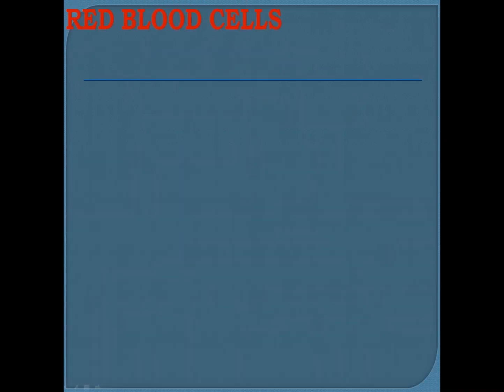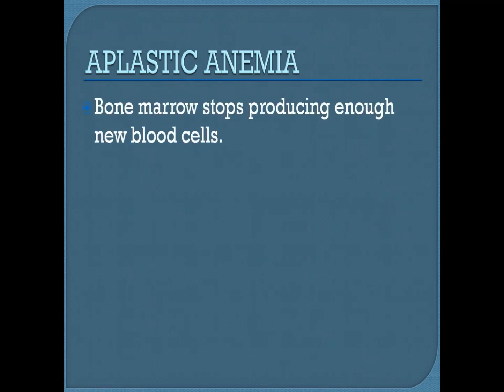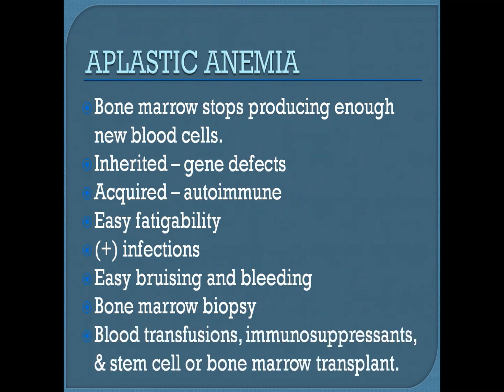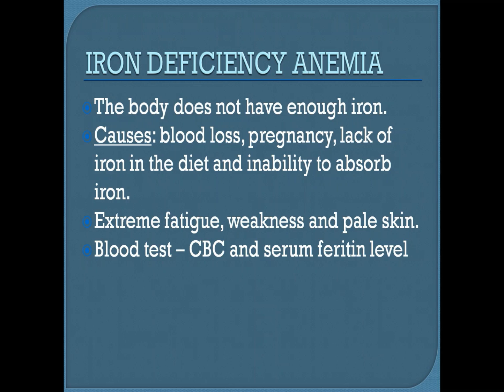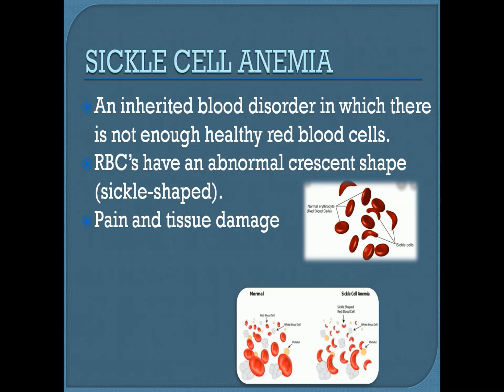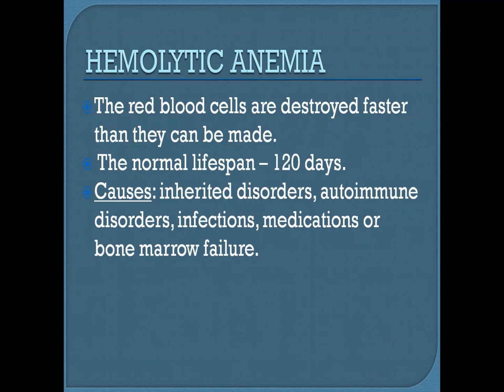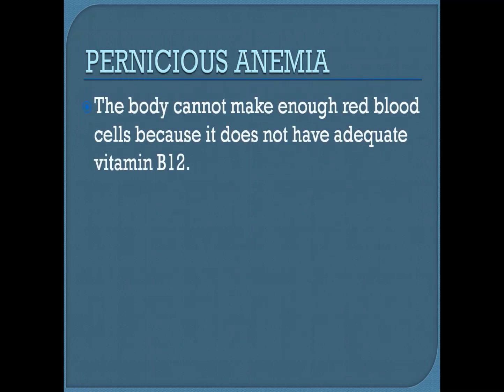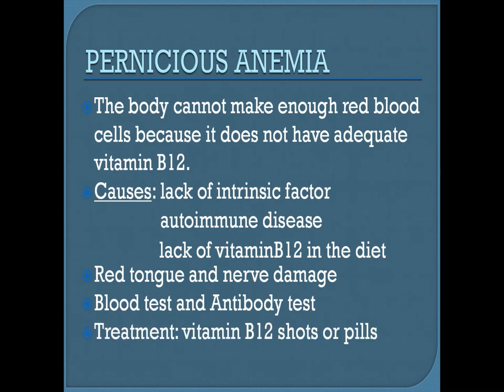ANEMIA - A simple discussion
Pernicious, Sickle Cell, Hemolytic, Aplastic & Iron Deficiency Anemia